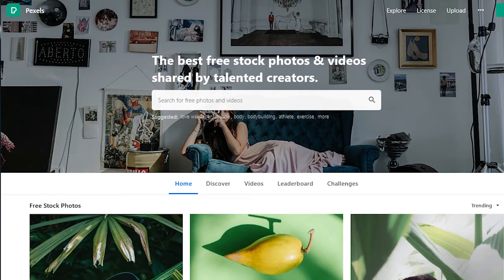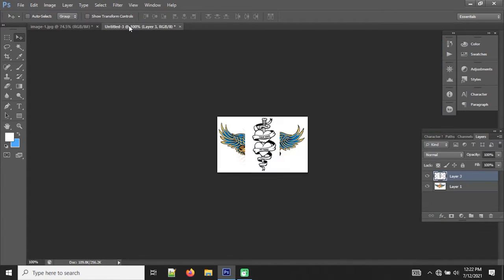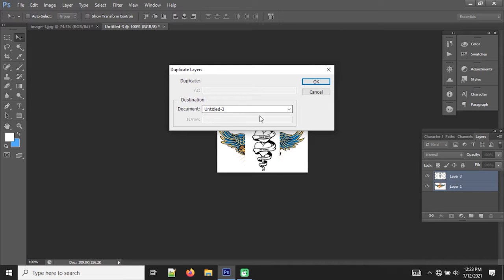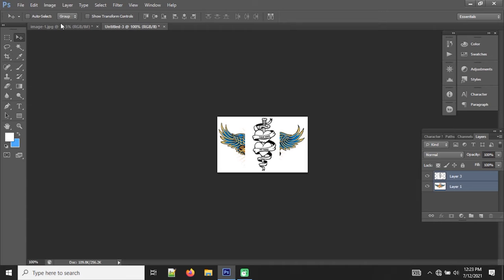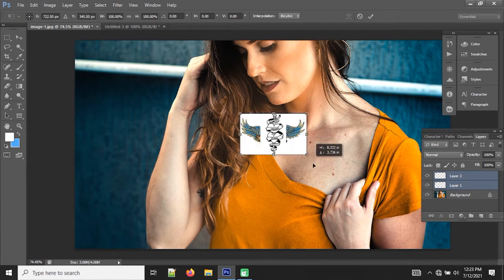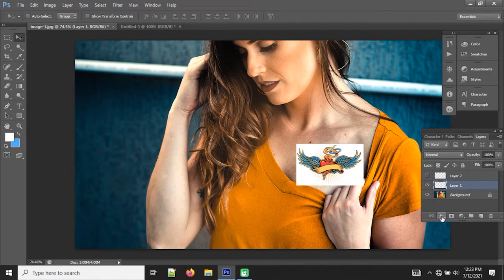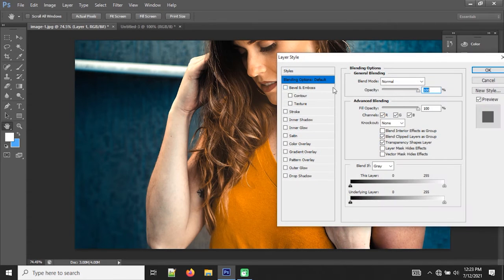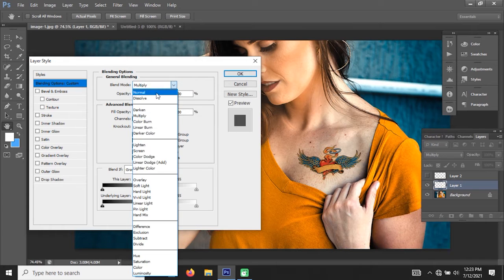How to make realistic Tattoo - Learn Photoshop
Learn to make realistic Tattoo by using Photoshop
Learn Photoshop